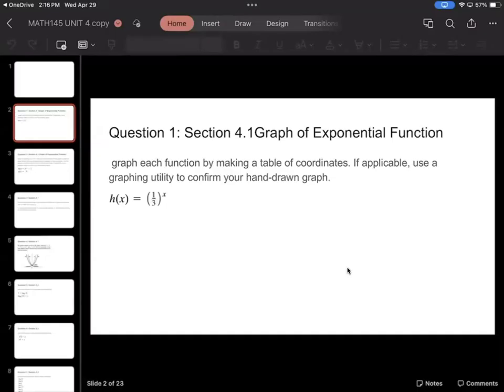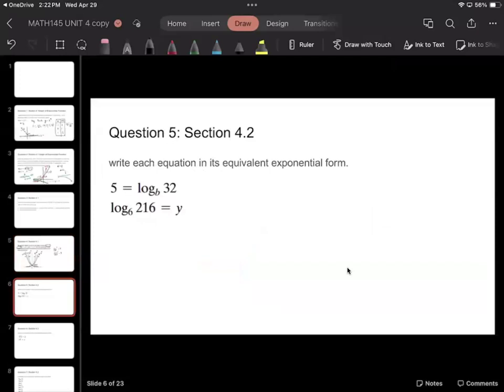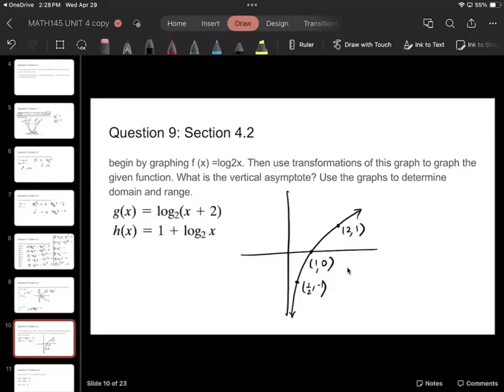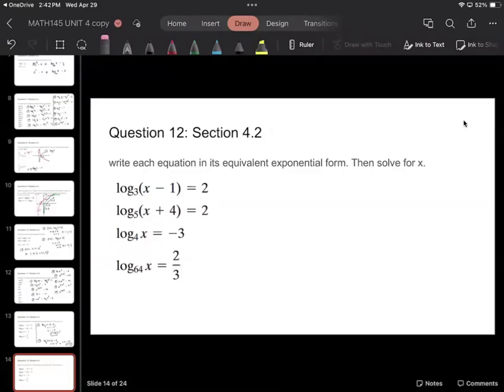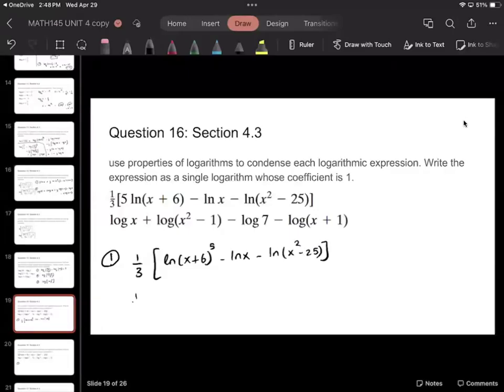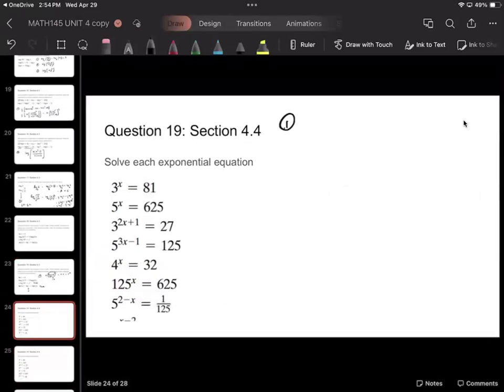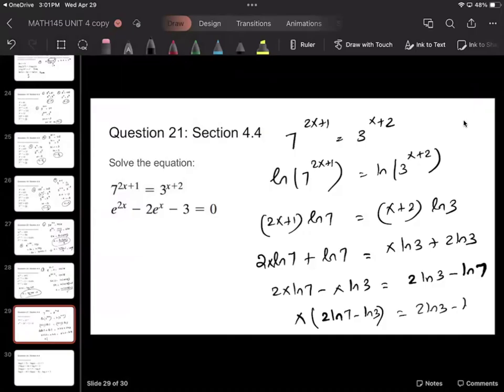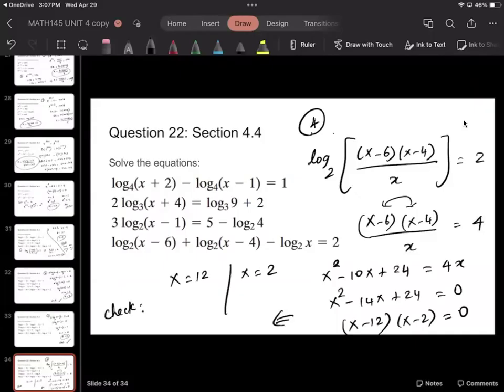Written Practice Solution for UNIT 4